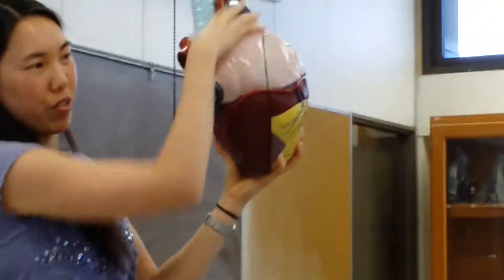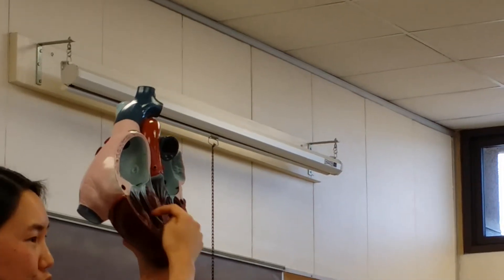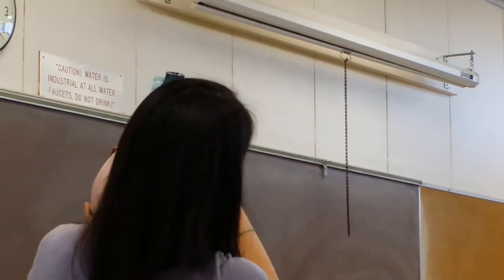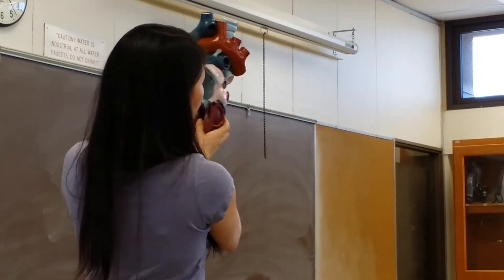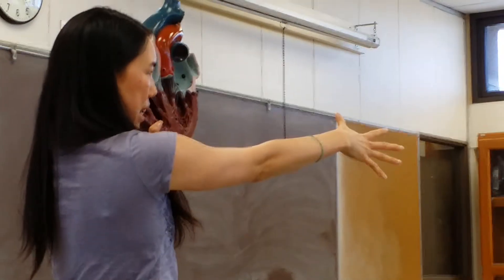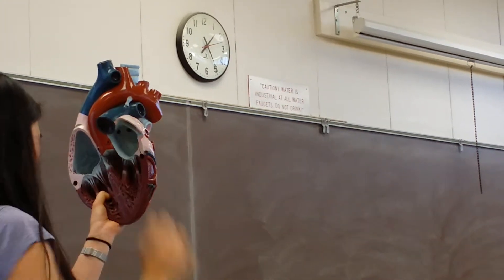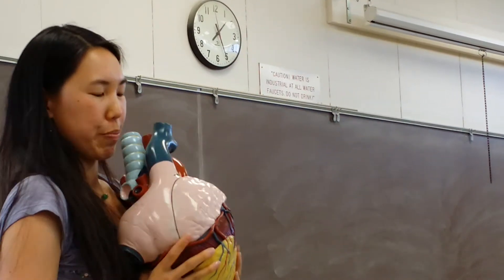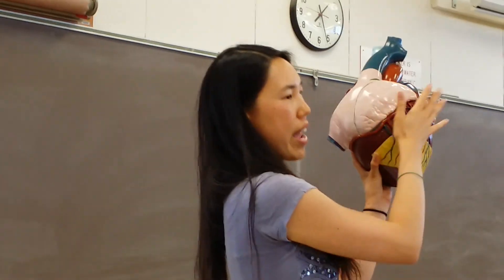HEART MODEL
PROFESSOR GEE